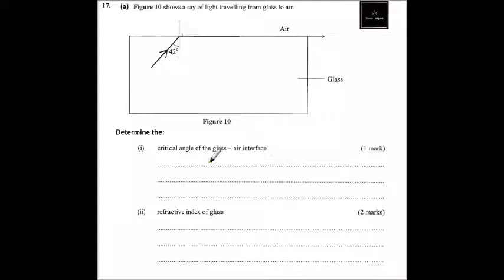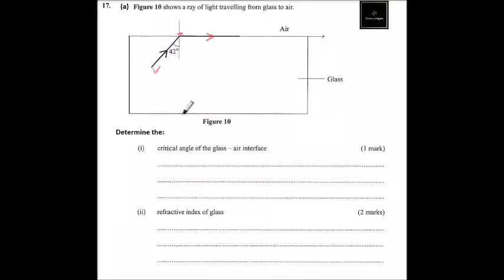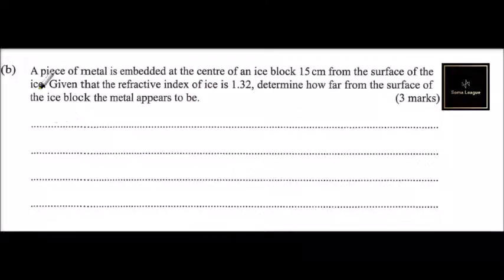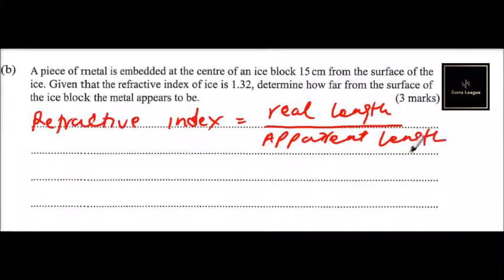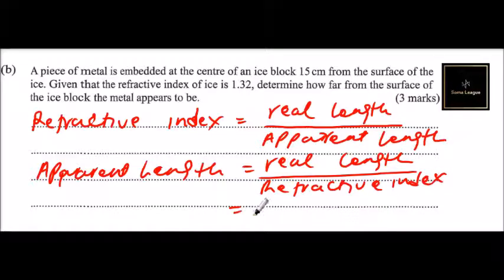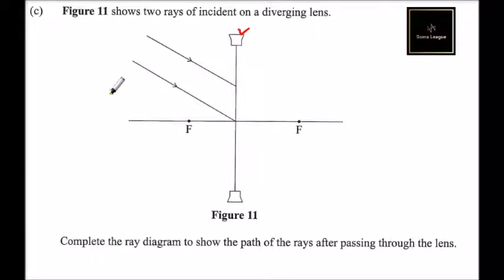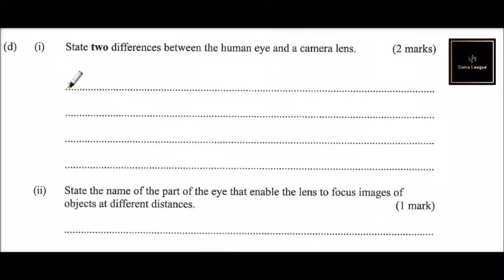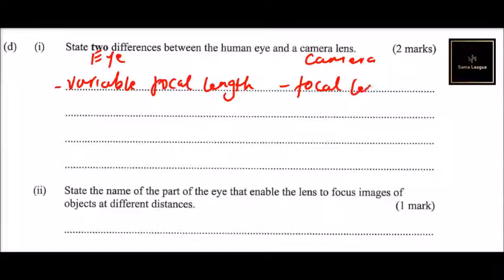Question #17 2019 KCSE PHYSICS PAPER 2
This video explains how to answer question #17 on the 2019 KCSE Physics Paper 2.

This is the question:

(a) Figure 10 shows a ray of light travelling from glass to air.

Determine the:

(i) Critical angle of the glass — air interface

(1 mark)

(ii) Refractive index of glass

(2 marks)

(b) A piece of metal is embedded at the center of an ice block 15 cm from the surface of the ice.  Given that the refractive index of ice is 1.32, determine how far from the surface of the ice block the metal appears to be.

(3 marks)

Figure 11  shows two rays on incident on a diverging lens.  Complete the ray diagram to show the path of the rays after passing through the lens.

(2 marks)

(d)

(i) State two differences between the human eye and a camera lens.

(2 marks)

(ii) State the name of the part of the eye that enable the lens to focus images of objects at different distances.

(1 mark)

Find all the questions and video answers to the 2019 KCSE Physics Paper